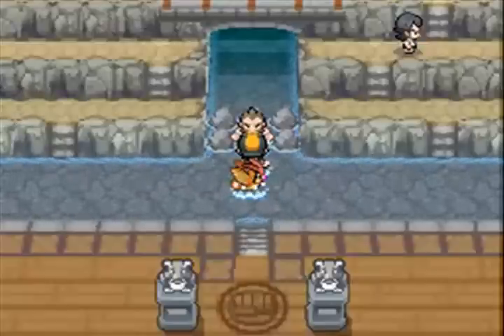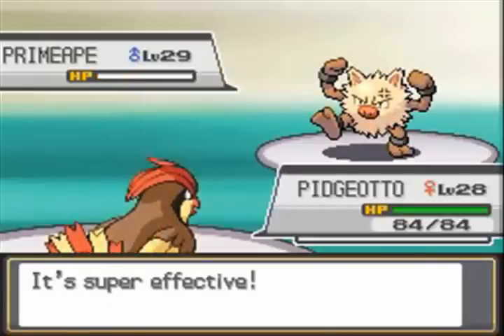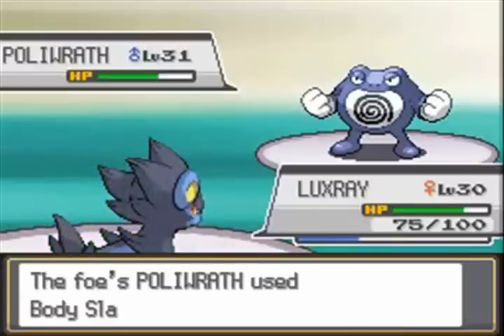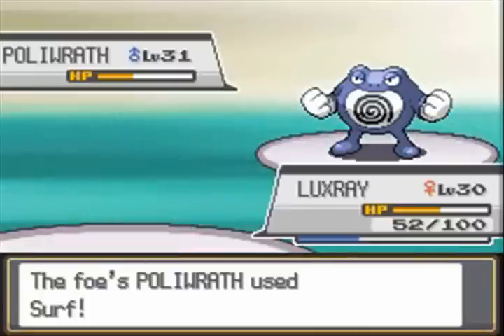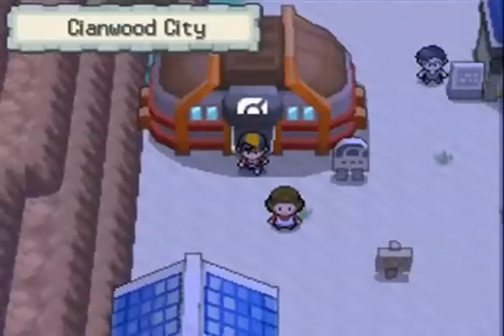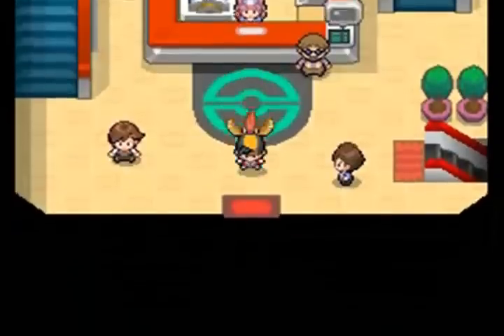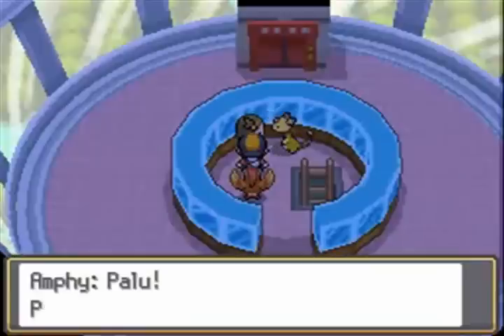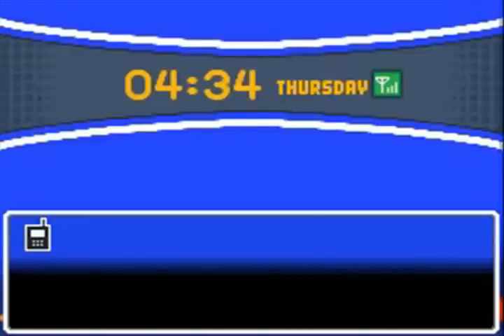Pokemon Soul Silver Walkthrough 30 - Gym Leader Chuck Battle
Here we face Chuck for the 5th Johto badge and get the SecretPotion back to the lighthouse pokemon.